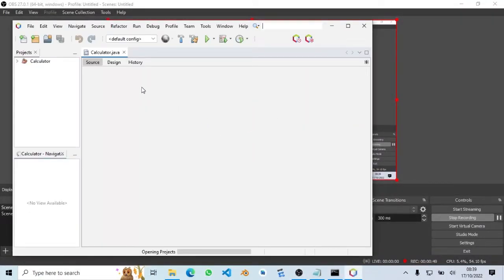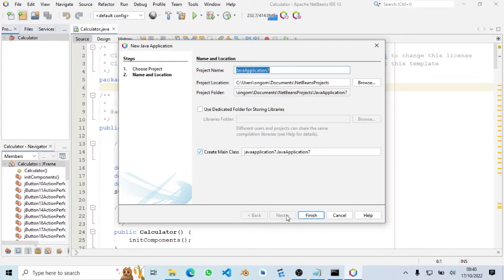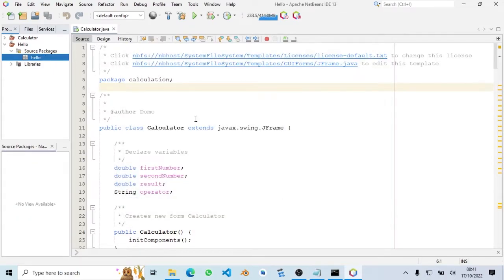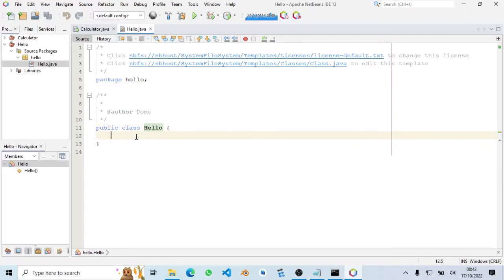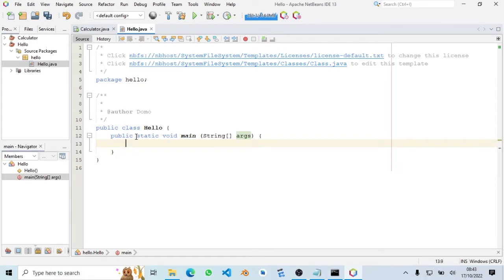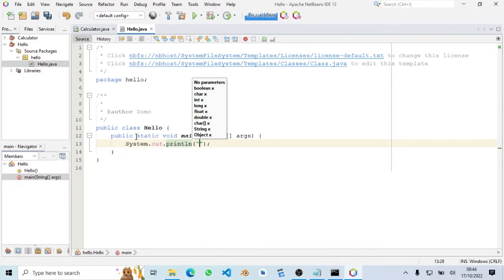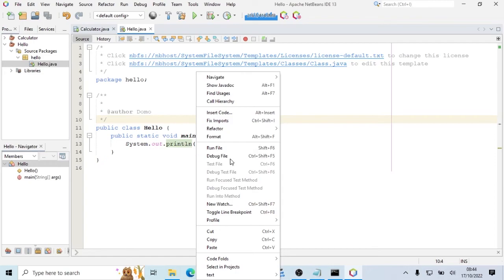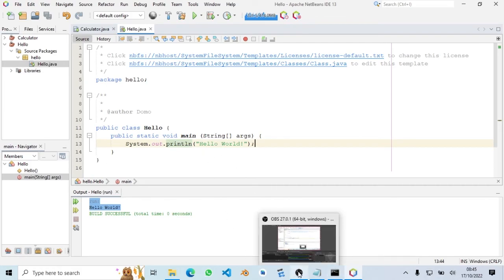Hello World in Java: A Beginner's Guide to Java Programming [ Apache Netbeans IDE 13 ]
In this 'Hello World in Java' tutorial, you'll learn how to write and run your first Java program. We'll cover the basic syntax of Java programming, including how to declare variables, use data types, and print output to the console.
First Program in Java using Apache Netbeans 13. If you want to write Hello World in Java using Netbeans IDE, then this video is for you, very short and made simple.
However, if you want the same Hello World Program in Notepad and command terminal, the hard way actually, then check out this video, the link is here